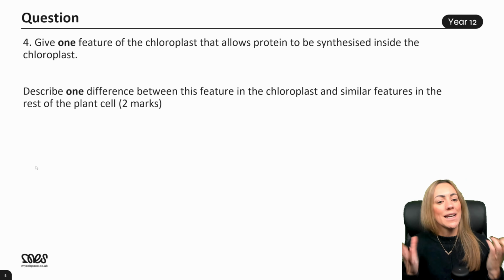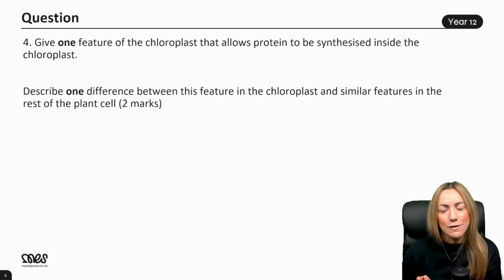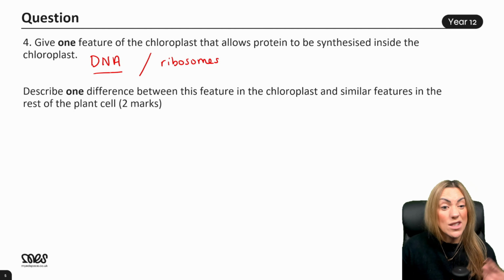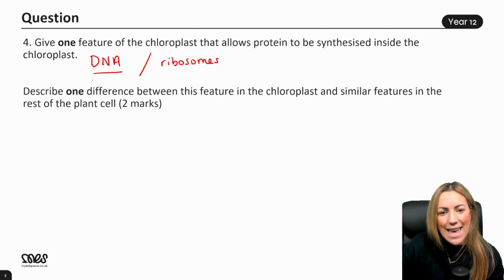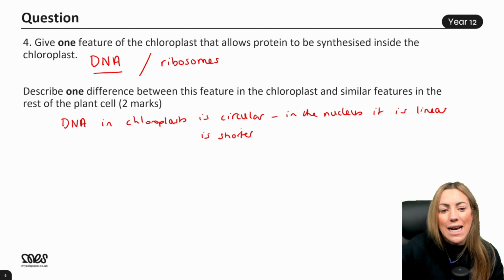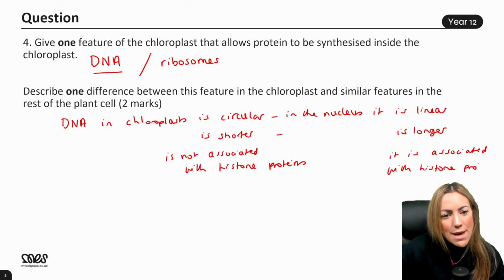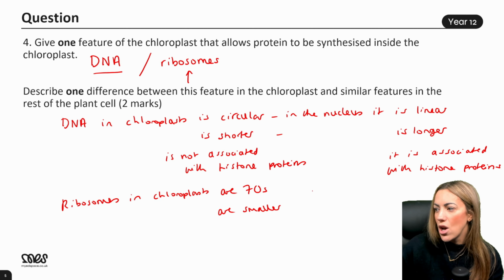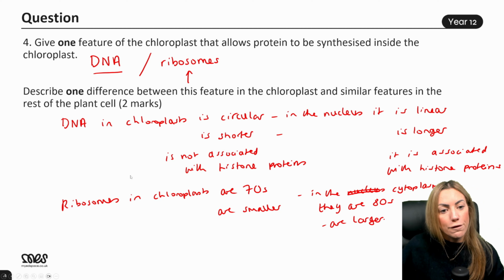Do An MES Homework With Me! 📚